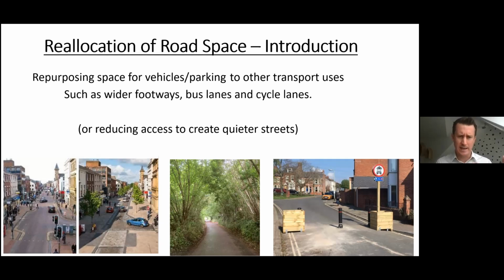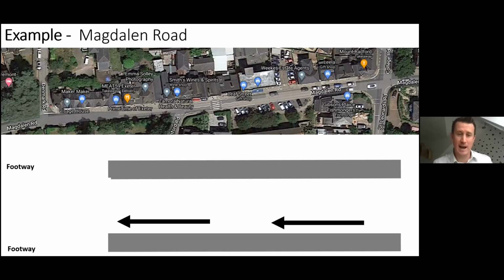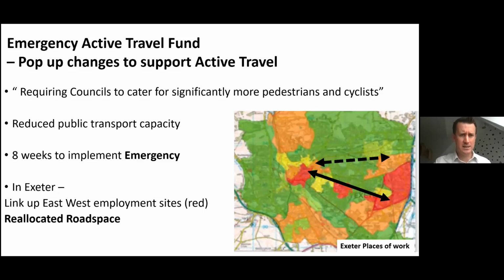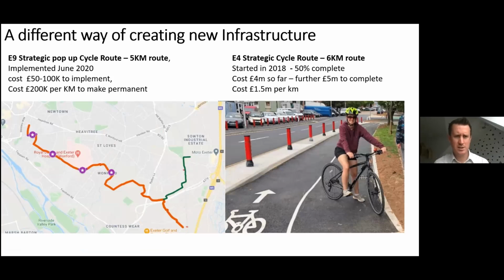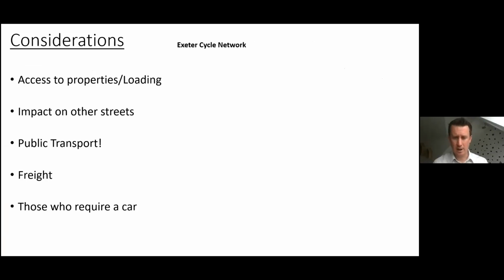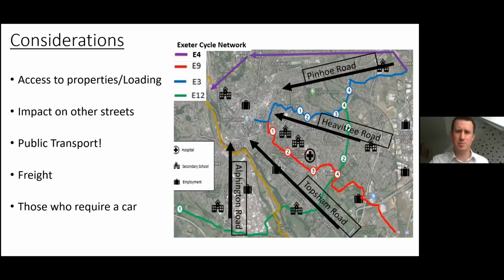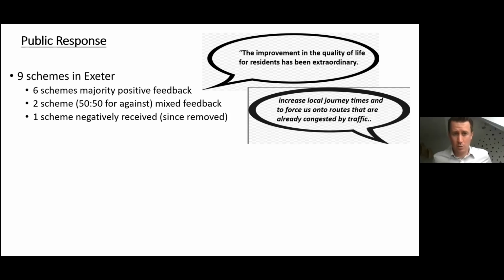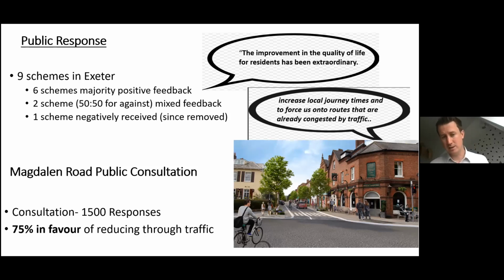Reallocating road space | Will Pratt | Devon Climate Assembly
Will Pratt introduces the pros and cons of reducing road space for cars to the Devon Climate Assembly.

Devon Climate Emergency are holding a citizens’ assembly to consider how Devon should meet the big challenges of climate change.